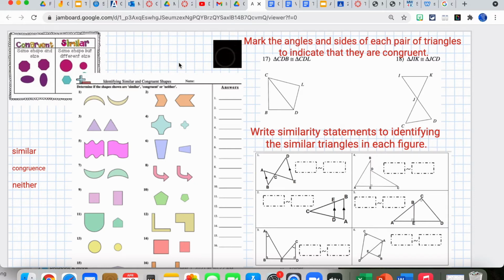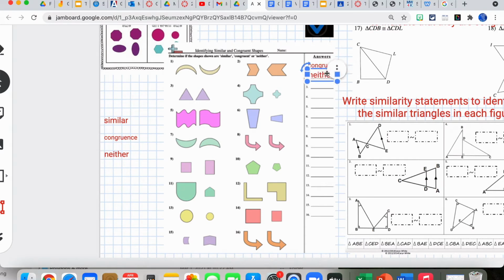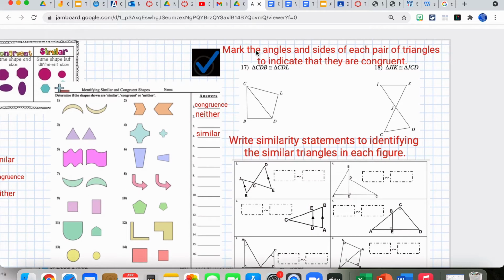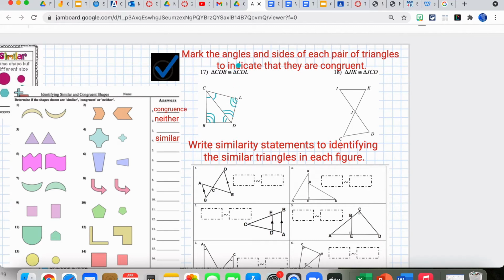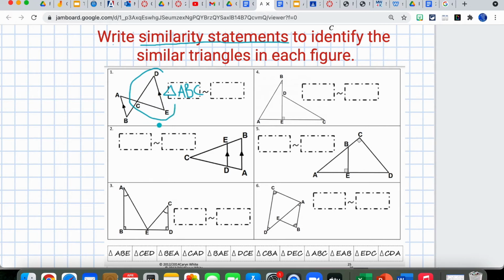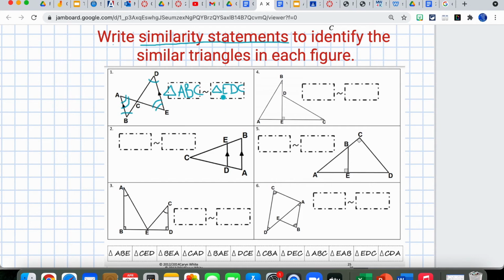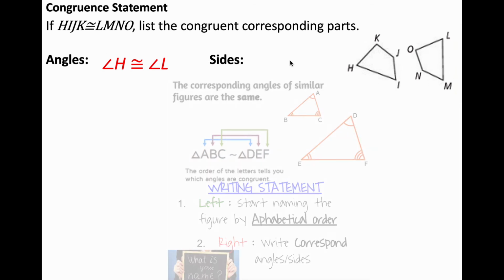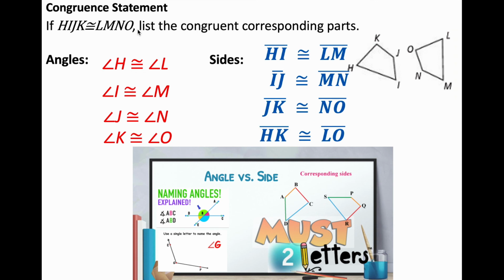Congruence & Similar Intro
thisiscentury , math century , amber nong , math class , geometry, I love math, correspond, similar and congruence , write statements, list congruent corresponding parts, corresponding sides and angles